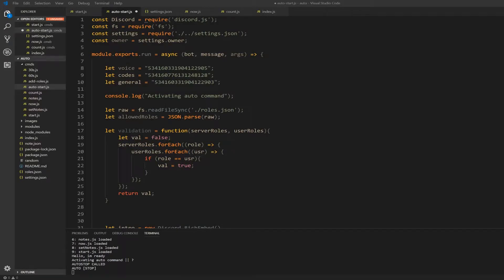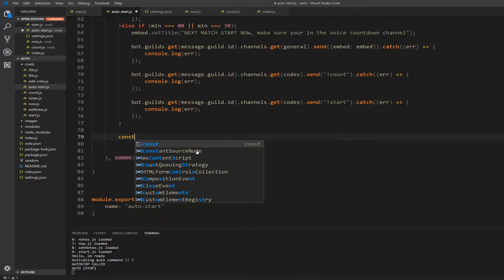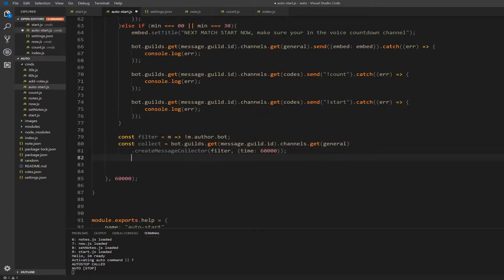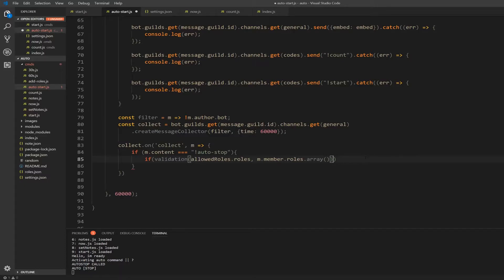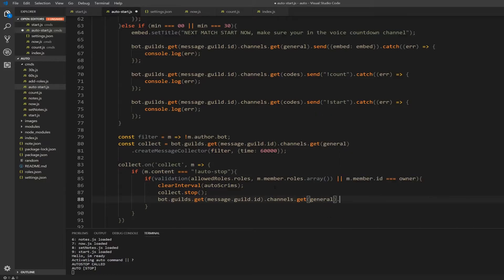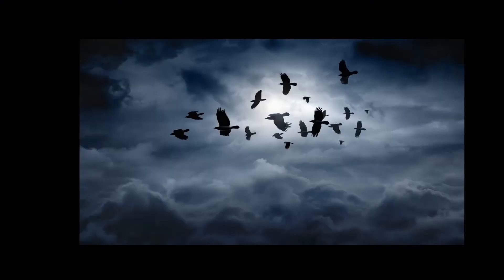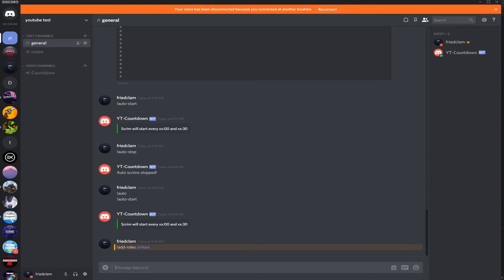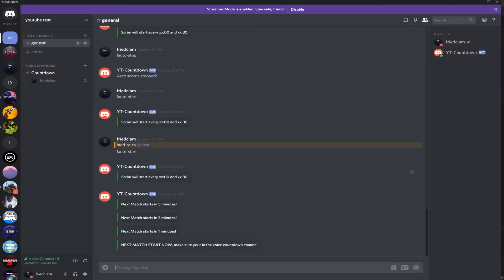HOW TO MAKE 24/7 FORTNITE SCRIM BOT (PART 2 - AUTO BOT)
--- DISCORD --- SUPPORT --- SERVER ---